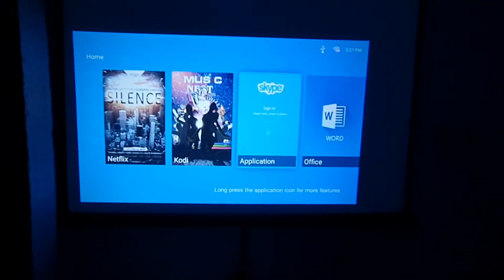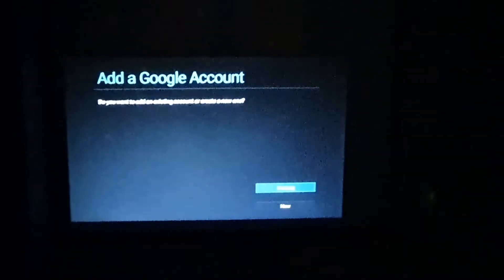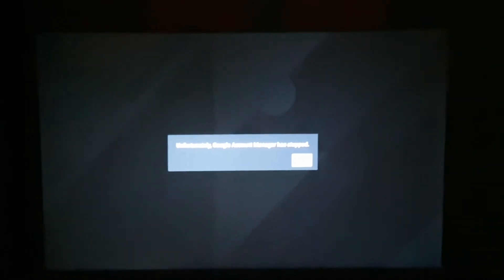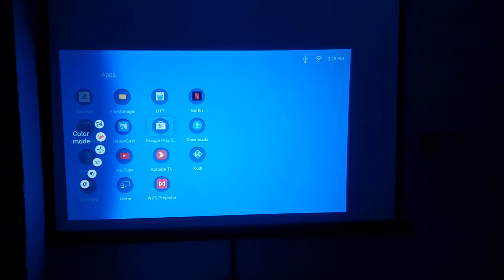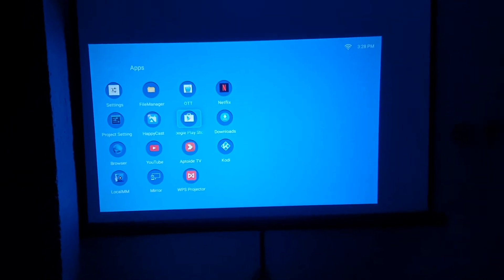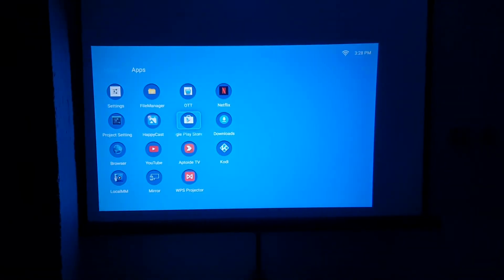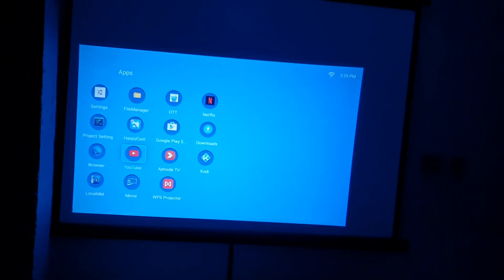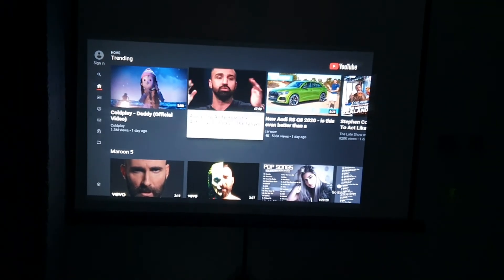Firmware-Upgrade for ABIS HD6K 4th Generation Model PART - 2 [Google Play NOT WORKING???]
Check this video to see what happened after the software was installed.

Update: Manufacturer has taken off the update url due to many people not following the instruction on updating the system or its being a difficult one to update unless you are a tech savvy. If you are looking to upgrade the version of the Android, it is not going to work. Projectors don't have this technology as of yet.

Thanks